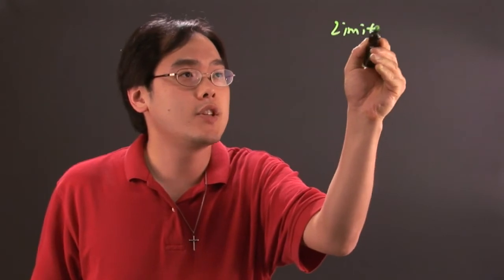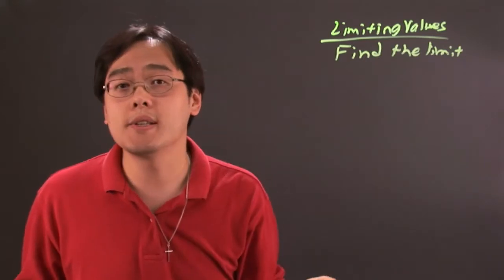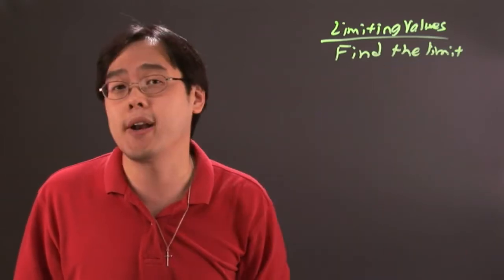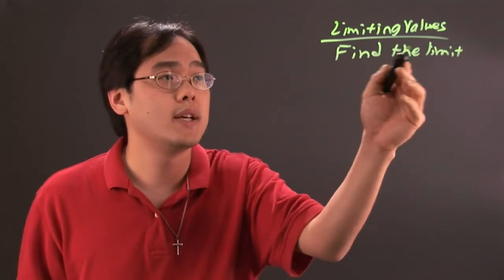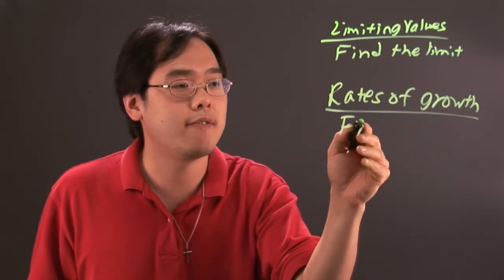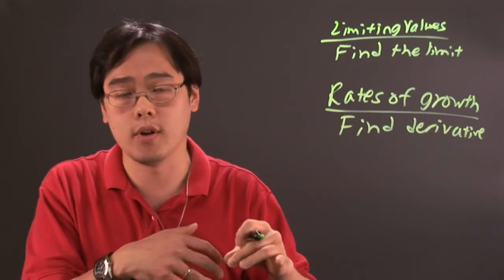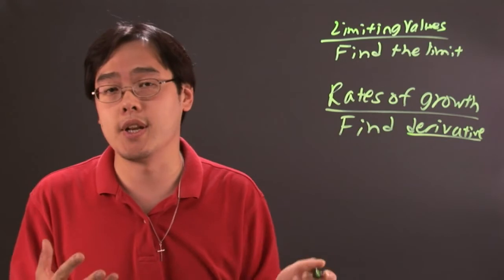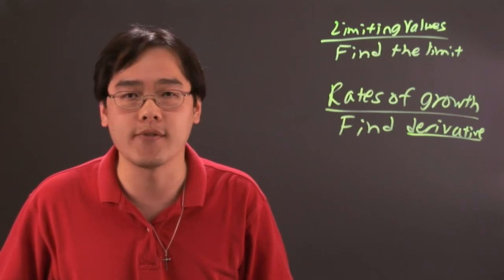How to Calculate Limiting Values in Rates of Growth in Calculus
How to Calculate Limiting Values in Rates of Growth in Calculus. Part of the series: Calculus. Calculating limiting values in calculus can also be described simply as finding the limits. Calculate limiting values in calculus with help from a mathematics educator in this free video clip.